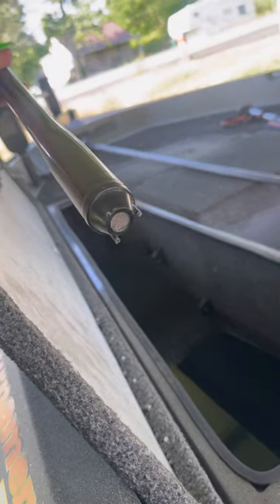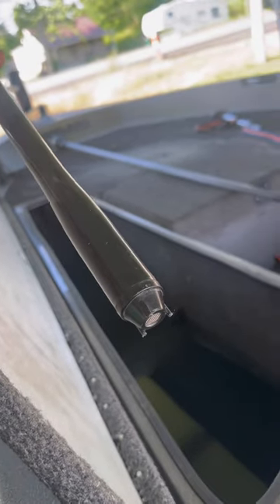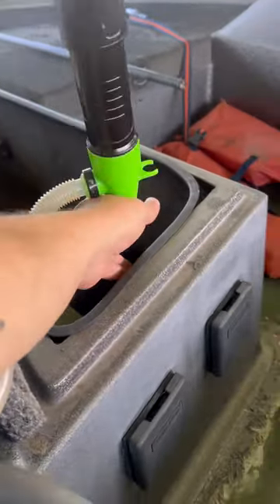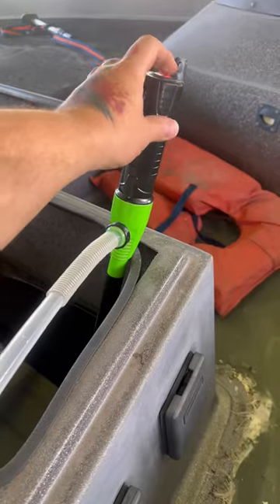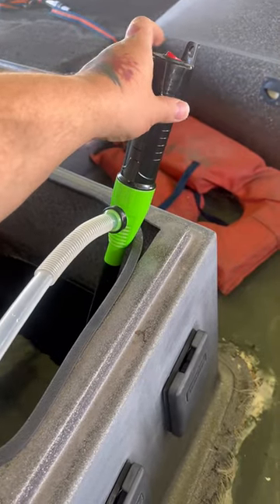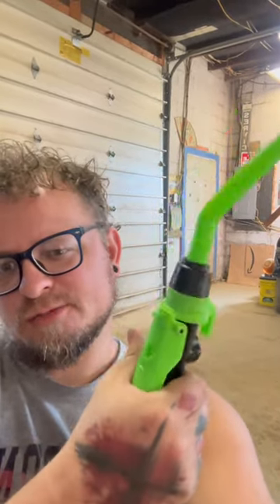Liquid transfer pump by Swan Lake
SWANLAKE GARDEN TOOLS Portable Power Battery Pump, Liquid Fuel/Water Transfer Pump,2.2 Gallons per Min